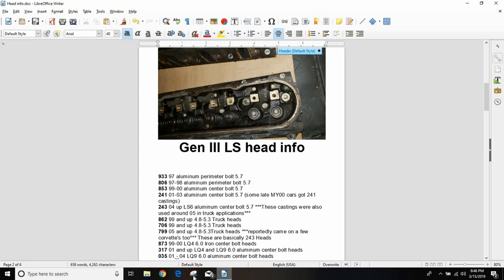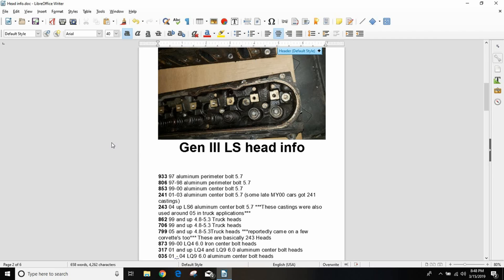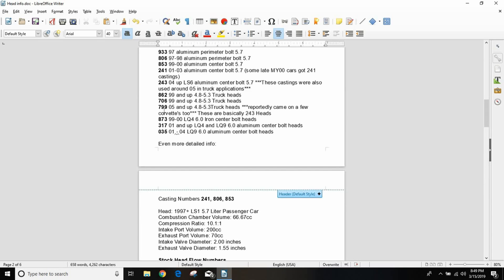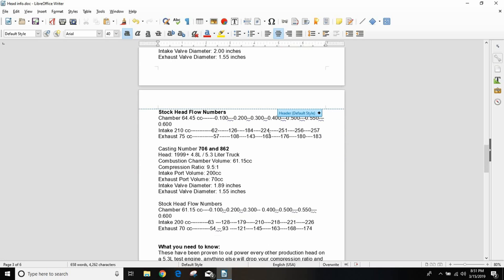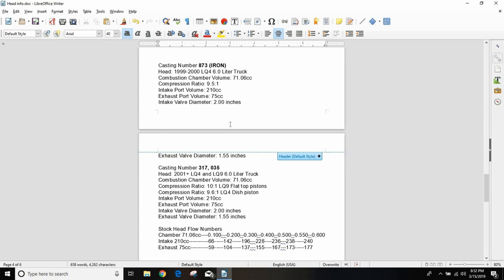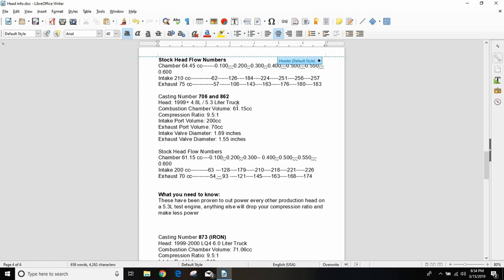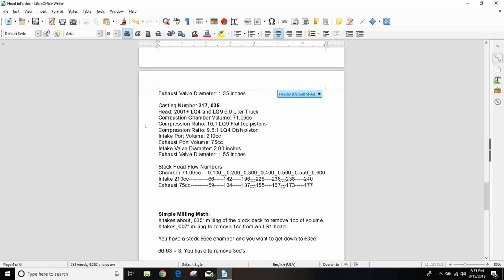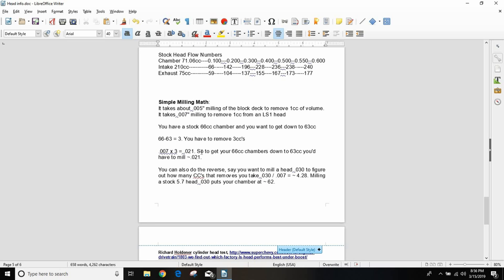Which head is best on your Gen III LS swap?